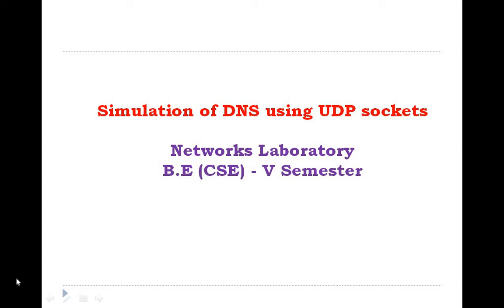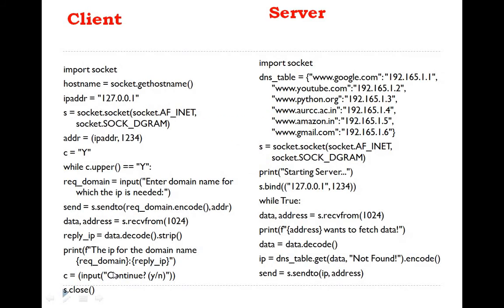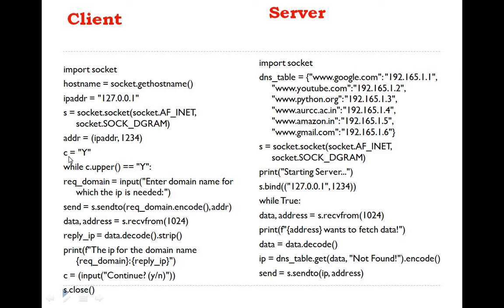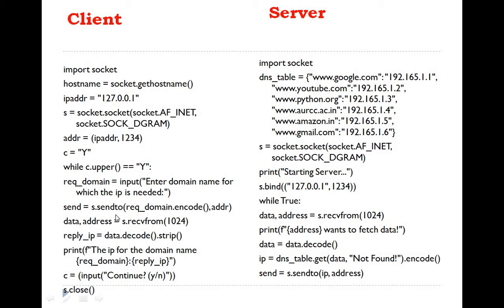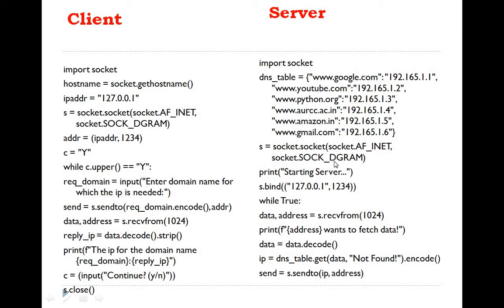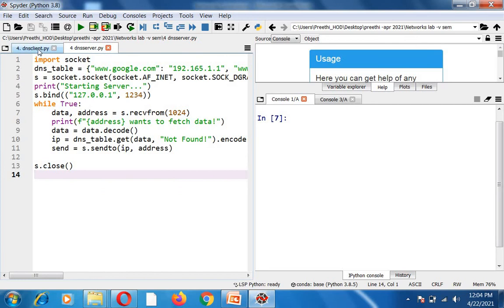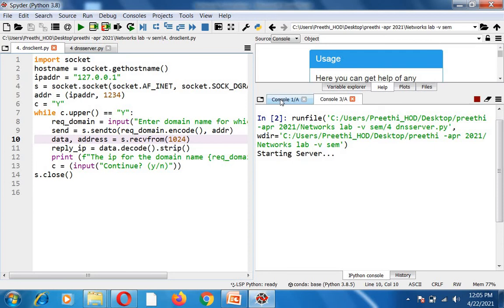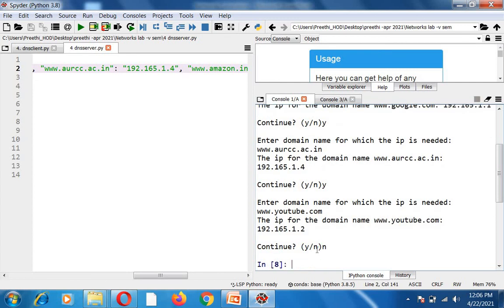6. Implement DNS server using UDP sockets in Python |Computer Networks Lab | dns,udp socket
Implement DNS server using UDP sockets in Python | Demo 6 |Computer Networks Laboratory